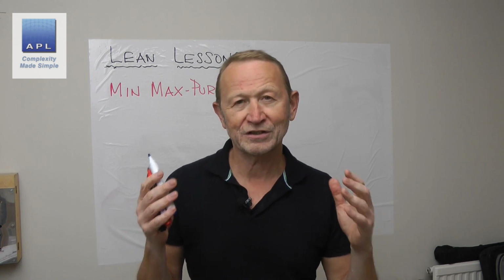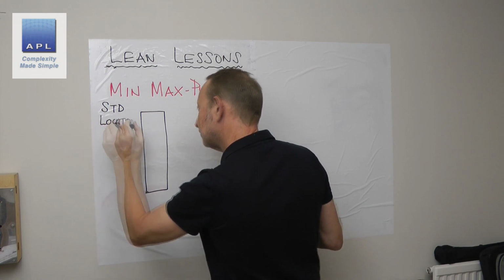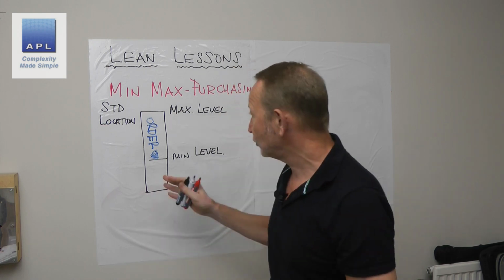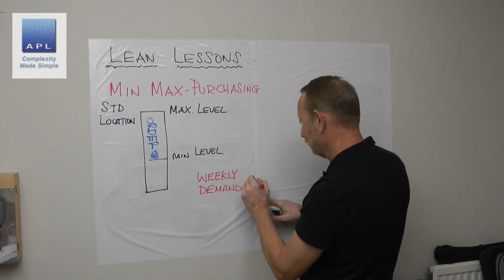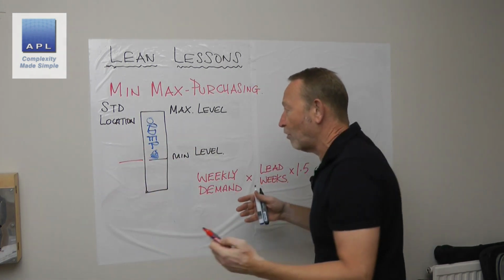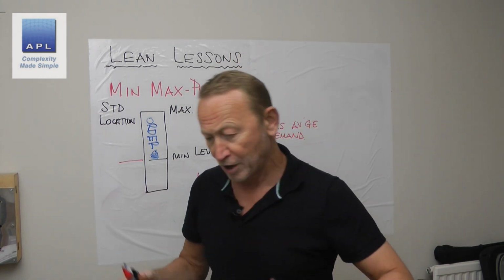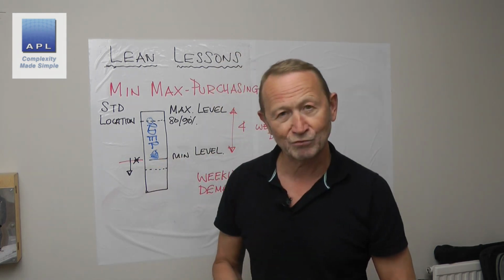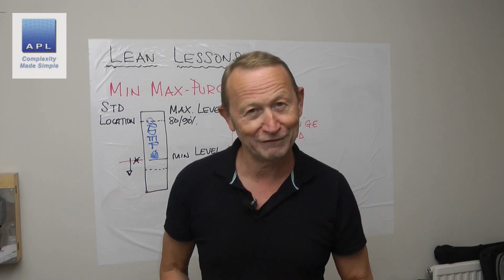Lean Lesson 3 Min/Max Purchasing Systems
Do you constantly run out of commonly used parts? Do you use an MRP or ERP system? Why not replace them with a min/max system that always works!!